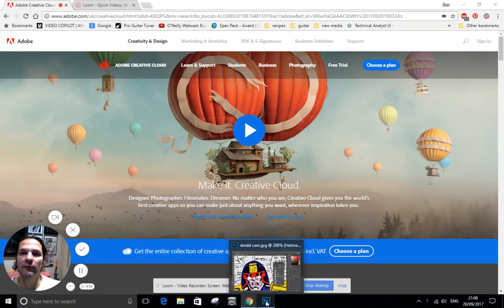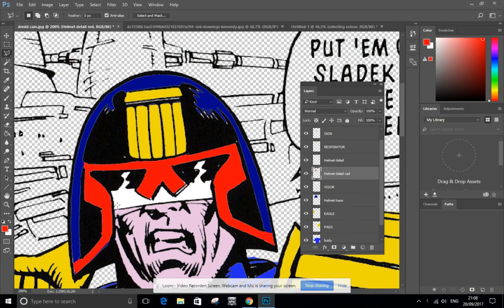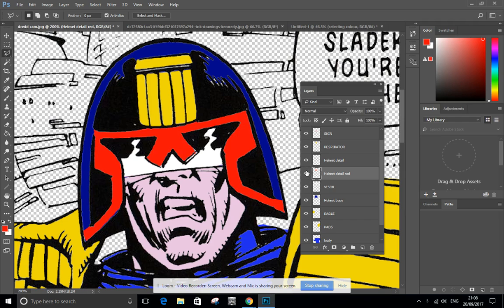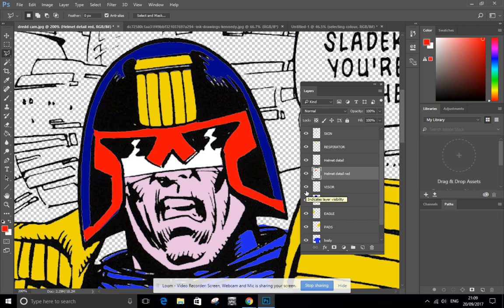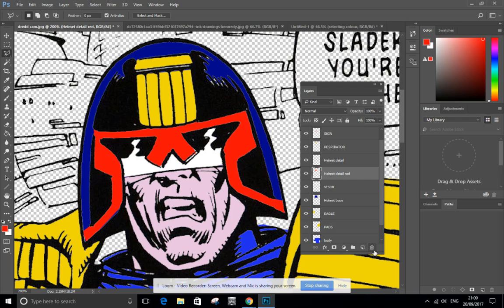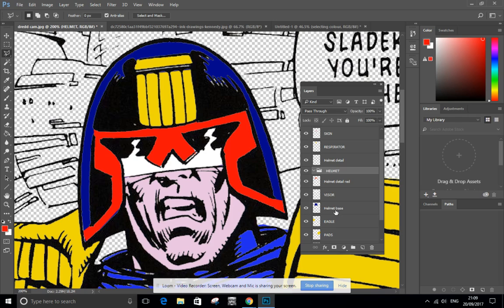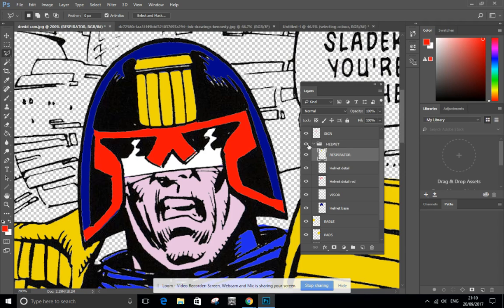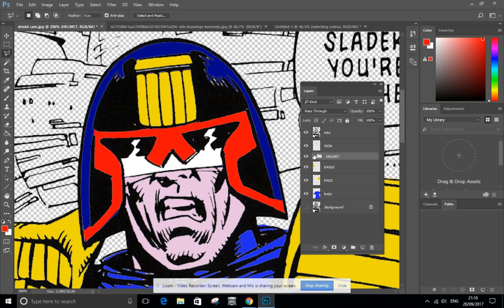Photoshop Tutorial Use Folders To Organise Layers